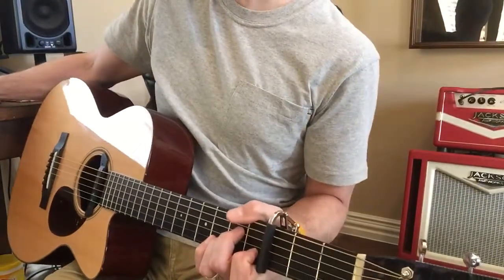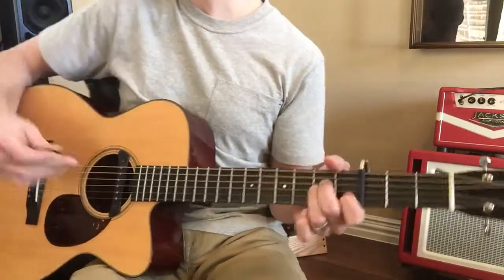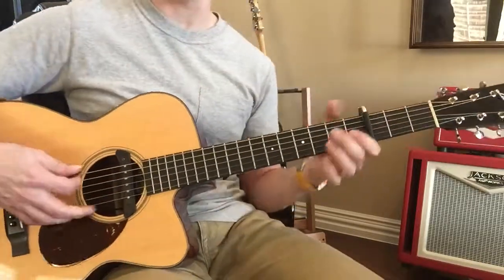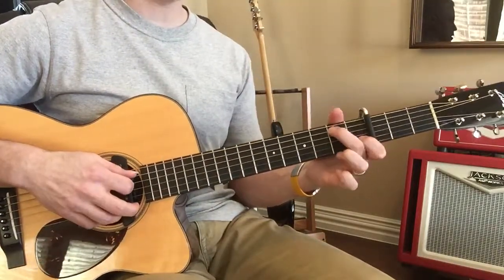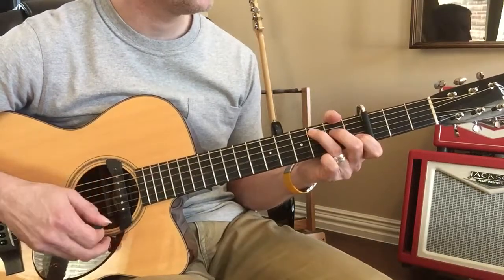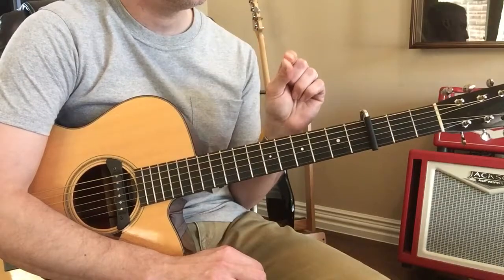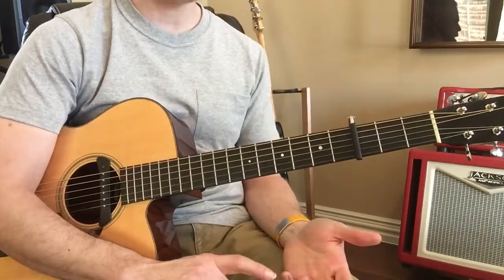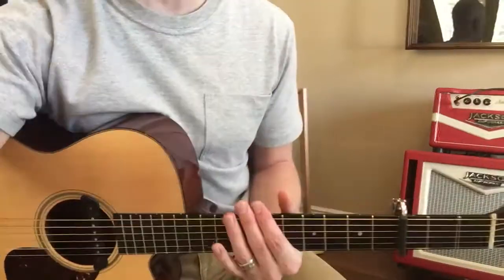Dirty Paws - (3/20)